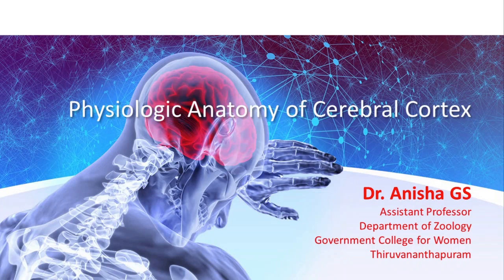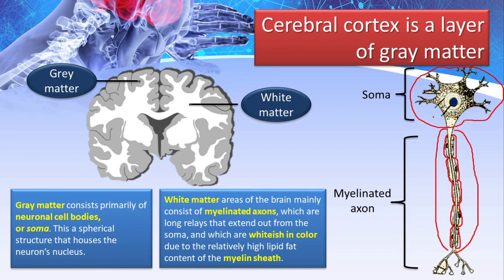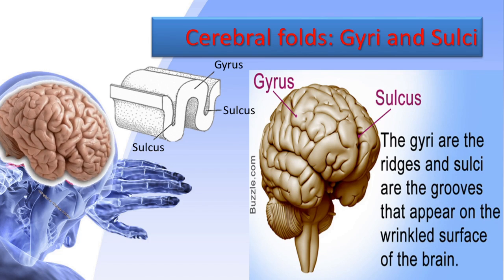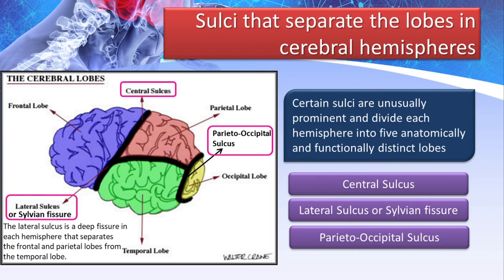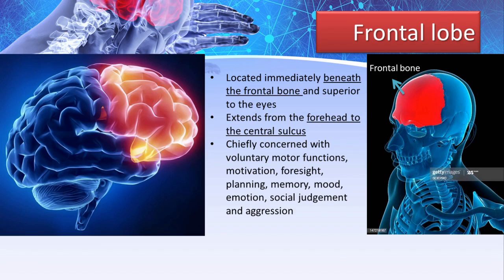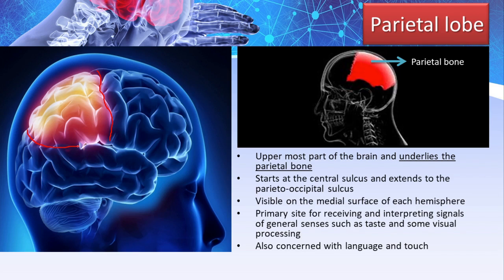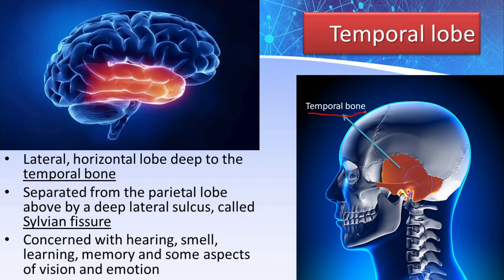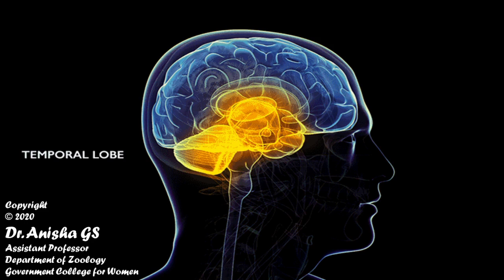Physiologic Anatomy Of Cerebral Cortex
First Semester BSc Psychology / Zoology Complementary Course / Module 4 / Cerebral Cortex and Language Functions